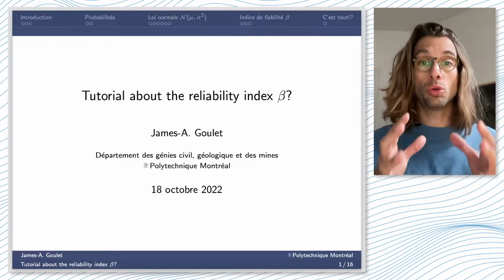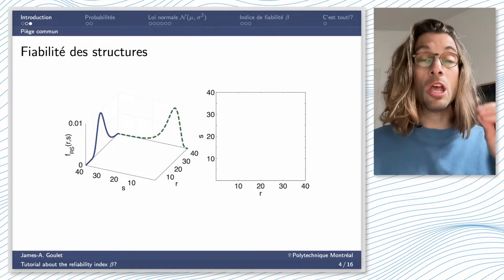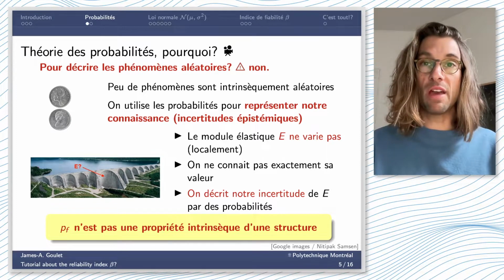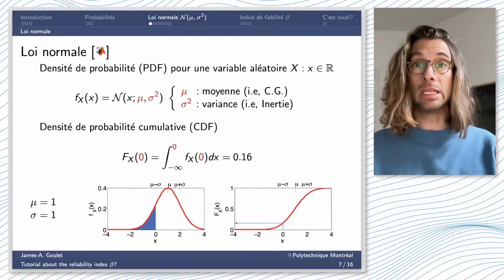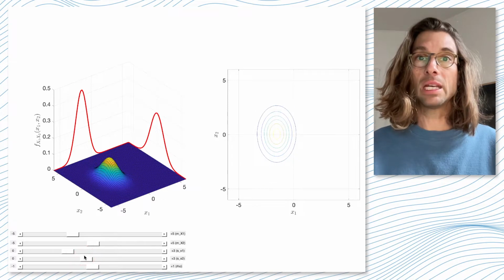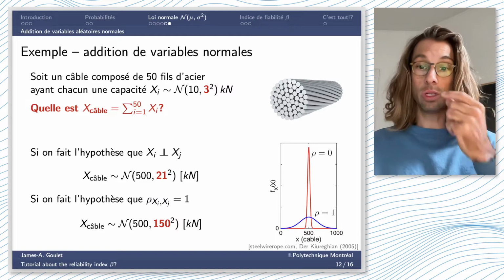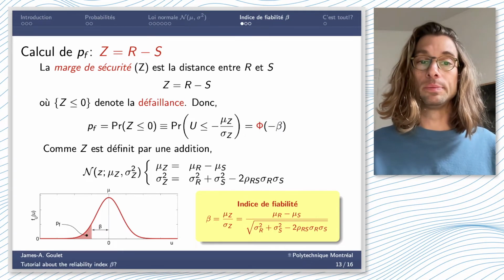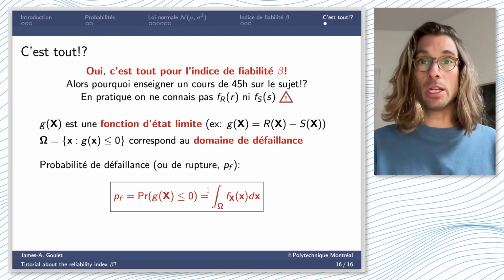Tutorial about the reliability index ß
This video present a short tutorial about the concept of the reliability index.